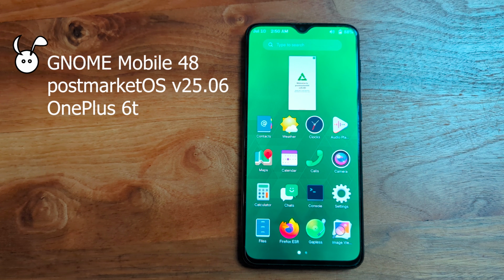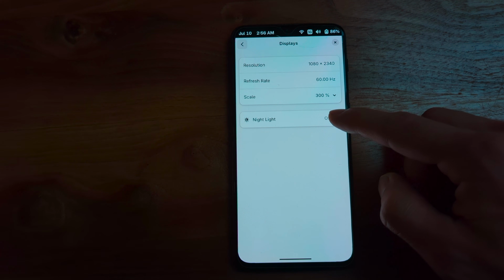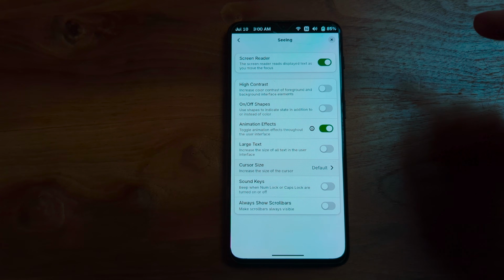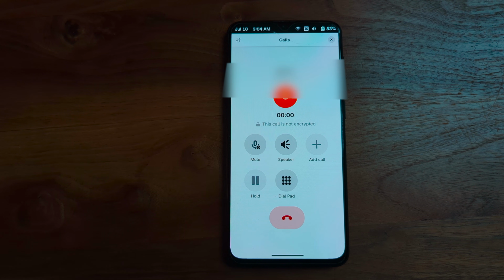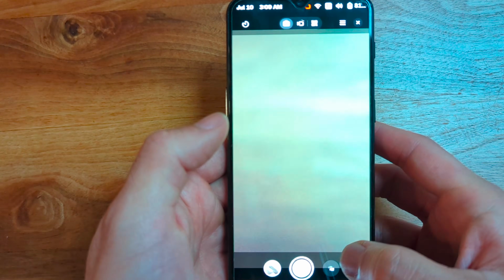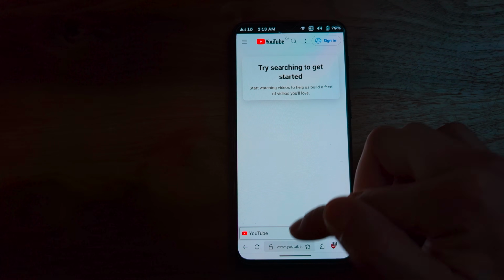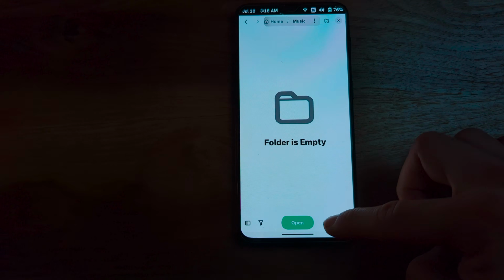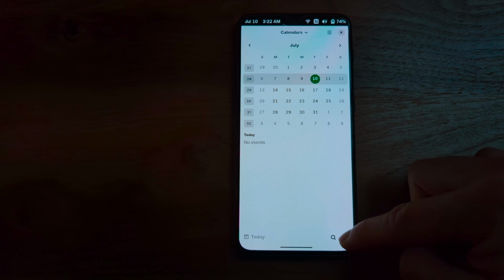GNOME Mobile 48 (bengaluru) - postmarketOS v25.06 - OnePlus6t (fajita) 2025-07-17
Progress update for postmarketOS v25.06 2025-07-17
GNOME Mobile 48 (bengaluru)
OnePlus 6t (fajita)

0:00 Intro and Overview
00:42 Lock Screen (password 147147)
01:12 Quick Settings
01:20 WiFi working / SIM Card Working
01:34 Quick Dark Style working
01:42 Quick Auto-rotate working
02:03 Quick Screenshot working
02:49 System Settings
03:05 Mobile Data Enable working
03:20 Bluetooth connection working
03:55 Display settings - Night Light NOT working
04:20 Sound Settings working
04:59 Power Settings - display battery percentage
05:13 Automatic Screen Brightness working
05:35 Multitasking - uncertain
05:58 Appearance - Dark Style working
06:41 Wellbeing - New - Notifications did not work
07:15 Accessibility - Screen reading NOT working
07:55 Hearing Accessibility - flash screen working
08:25 System Apps
08:28 Audio Player
08:35 Contacts
08:53 Weather
09:04 Clock
09:24 Maps
10:28 Calling - mostly working
12:23 Incoming Call
12:57 Chats SMS working
13:39 Gapless audio player
13:50 Image Viewer
14:10 Camera - partially working (qr reader works)
15:15 Console [EDIT: app-dependent if they show on screen]
16:44 Pages - document viewer
16:50 Video Player works
17:12 postmarketOS tweaks
17:36 Search bar
17:40 Software - updates and installations
18:05 Web Browsing - Firefox ESR
19:10 Mobile Data working
20:15 Installing Apps
20:00 Search math functions
20:45 Microphone recording works
22:20 Thunderbird - New - uncertain
23:20 Language input - partially working
23:50 system crash
24:03 Reboot with home screen default restored
24:43 Language input example